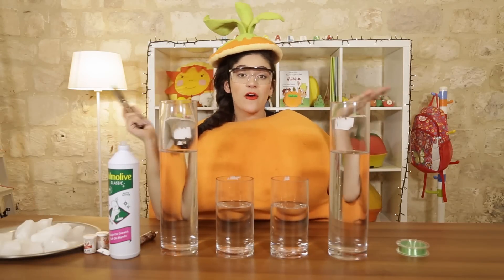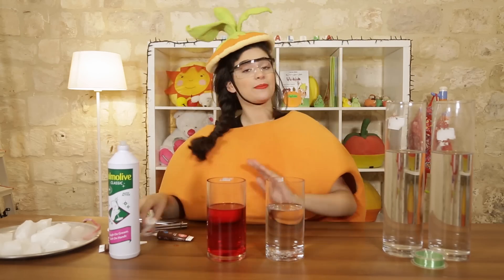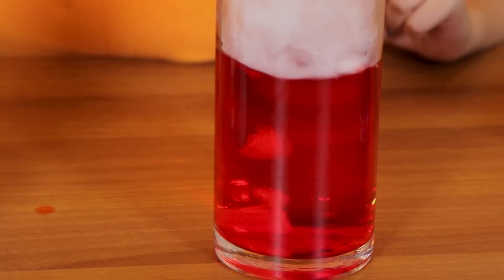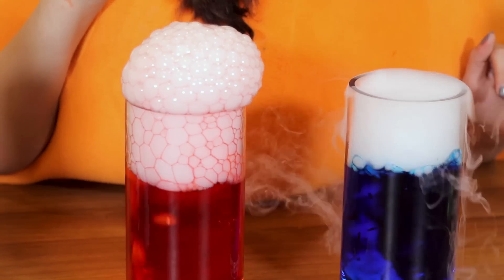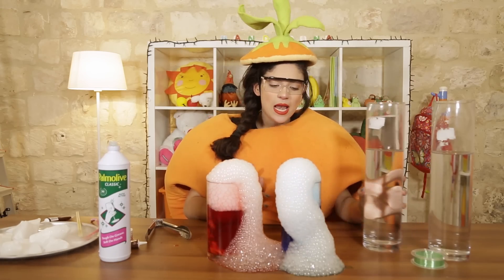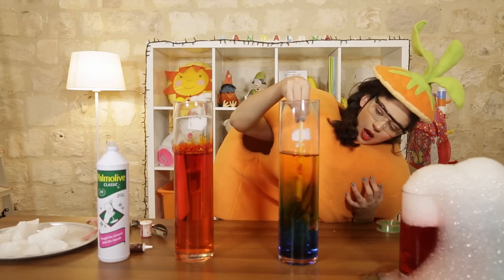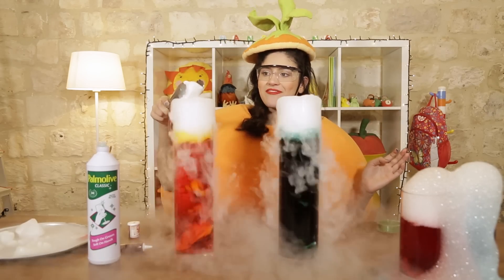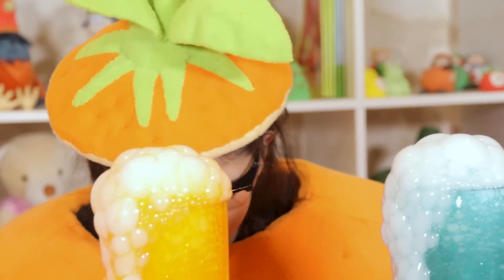Fozi Mozi - Bless you!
Join us for two new episodes in one video!

1) Bless you! : Fozi's friends pass by him outside and find him gazing at the sky, they all stop to see what he's looking at! What do you think? Watch with us!

2) Science with soap: Join Mandalina as she conducts colorful science experiments with soap and dry ice!

Fozi Mozi & Tutti is an entertainment/ educational YouTube channel reaching millions of Arabic-speaking kids around the globe.
The channel is made out of 2-6 min clips containing songs, sketches, and other fun and educational activities.